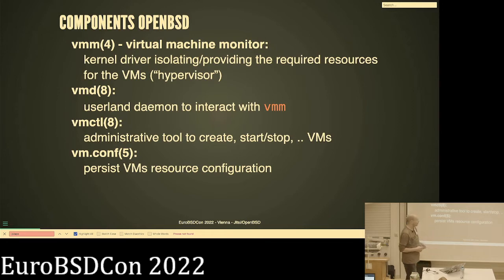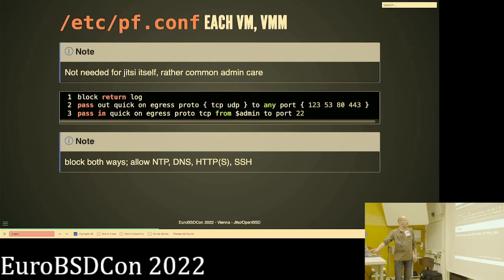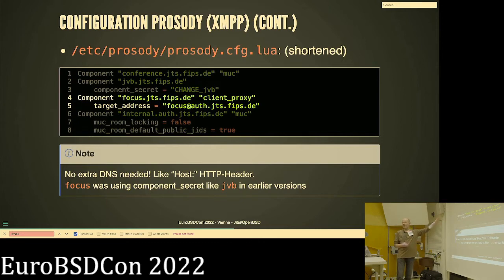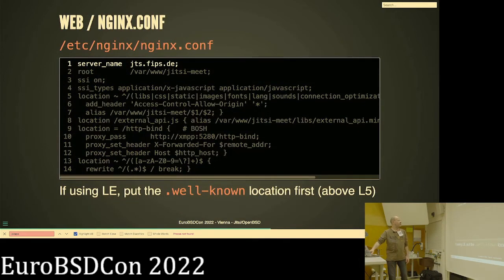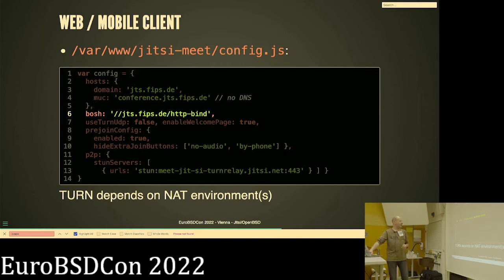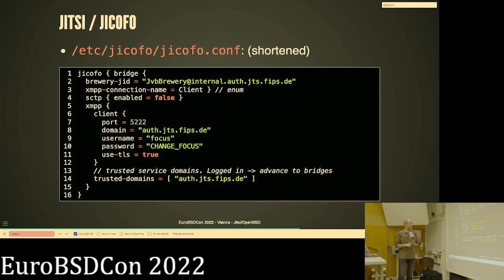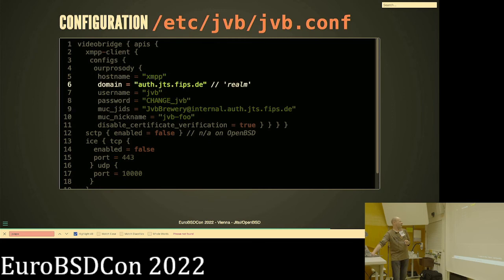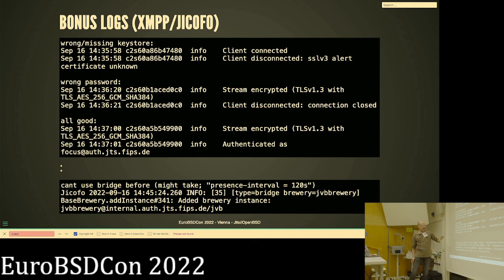Puffy presents video conferencing (jitsi) Part II - Philipp Buehler - EuroBSDcon 2022